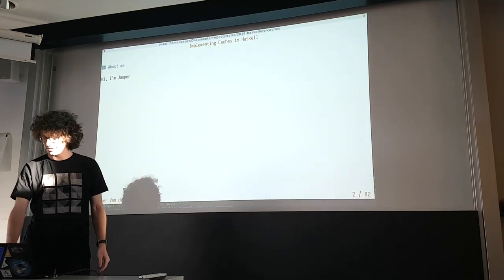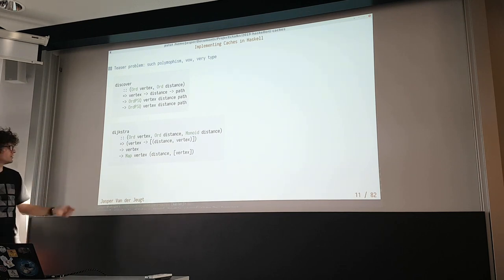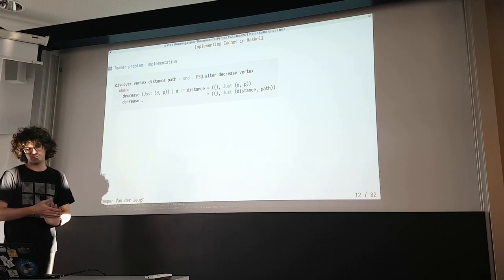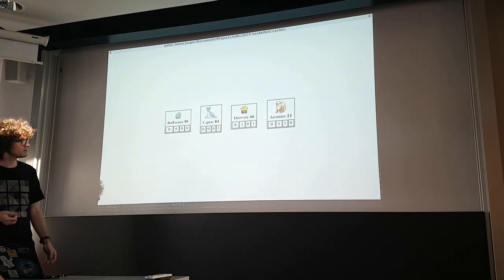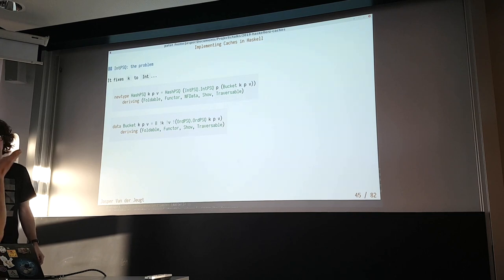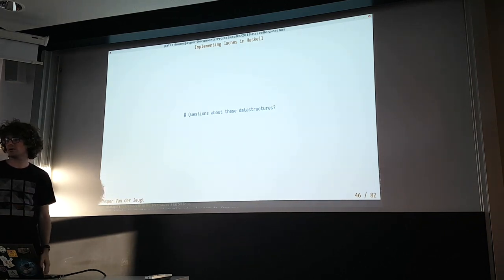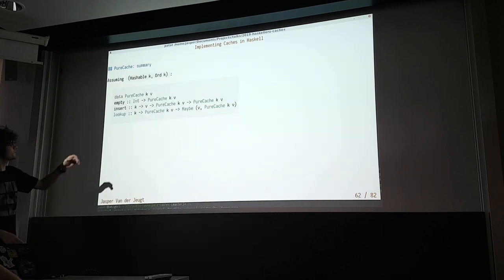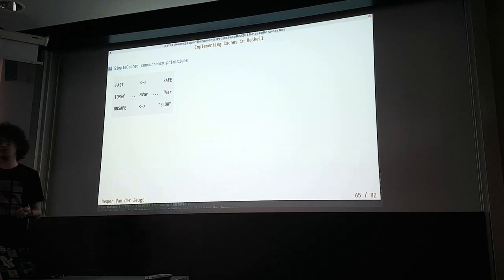HaskellerZ - April 2019 - Jasper Van der Jeugt - Implementing In-memory Caches in Haskell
Caches come in all sorts of shapes and sizes. They appear in lots of layers, from low-level backend services, to fetched assets in the frontend, and anywhere in between. Especially in larger organizations, they are often extremely application-specific, which results in programmers throwing something together in a bunch of places.

In this talk, I'll talk about in-memory caching in Haskell. We will focus on the psqueues library, and we will talk about some of the interesting algorithms powering it. Then, we'll see how we can use this data structure to build a number of custom caches, from simple ones we can use in pure code to fast concurrent ones.

There should be something in this talk for everyone, both beginners and people who have a bit more experience with Haskell.